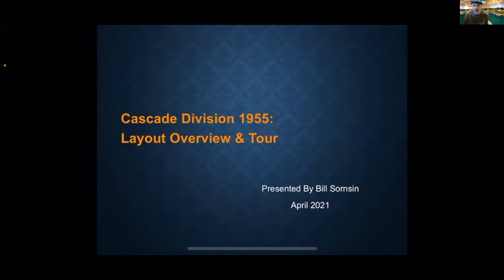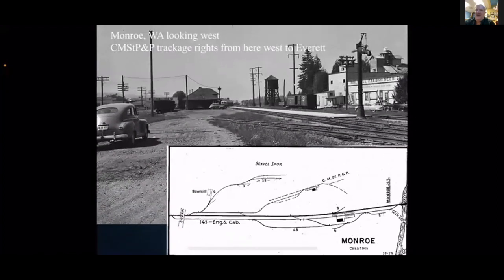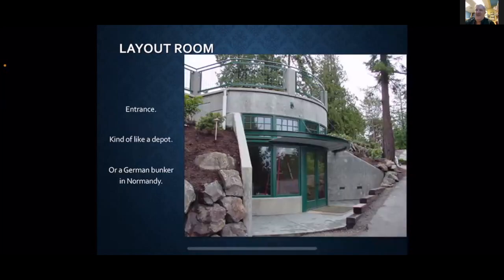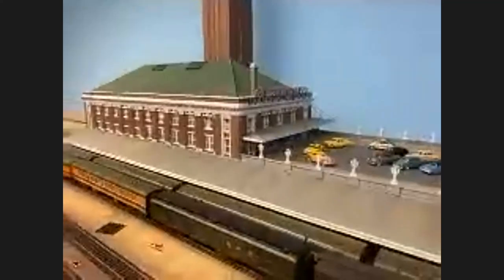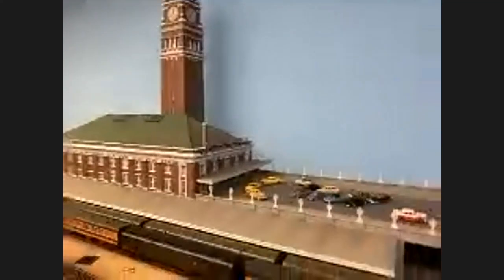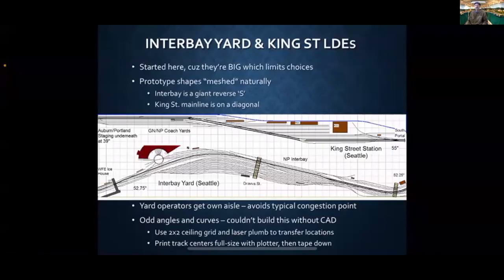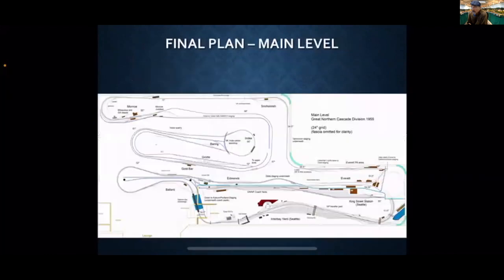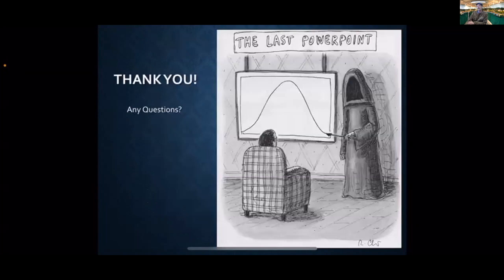Bill Sornsin's GN Cascade Division layout tour 4DPNR 10 April 2021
Bill Sornsin presents an update on the progress he's been making on constructing his spectacular HO model of the Cascade Division of the Great Northern Railway set in 1955. The layout occupies 3,000 square feet in a below-ground building he constructed just to house the model railroad, and includes a planned 1000 foot long mainline and a model of the GN's Interbay yard that includes all but one of the tracks that existed in the prototype yard. The signature scene (so far!) is his model of Seattle's King Street station and its associated tracks and passenger train operations. In this video, he gives both a comprehensive briefing on the purpose and design of the layout, as well as a quick live video tour using his cellphone. This layout tour has be seen to be believed!

In addition to his expertise on the Great Northern, Bill also shares his interest in prototypical Timetable and Train Order (TT&TO) operations, showing examples of the paperwork and procedures that he uses in the operating sessions he already holds on this railroad. The operating sessions currently run between Portland staging, through Seattle and north to Everett, but when the layout is completed, the trains will run between Wenatchee and Seattle along the entire Cascade Division!

For more information on the Cascade Division and the history of the GN in general, there is a vast amount of information available from the Great Northern Railway Historical Society on the which Bill has been a leader in developing.

This video was recorded at the April 10, 2021, Zoom session of monthly layout tours held by the fourth division of the Pacific Northwest Region of the National Model Railroading Association and edited by Burr Stewart. These sessions are held on the second Saturday of each month, and feature two 30 minute virtual layout tours followed by up to 15 minutes of audience Q&A.